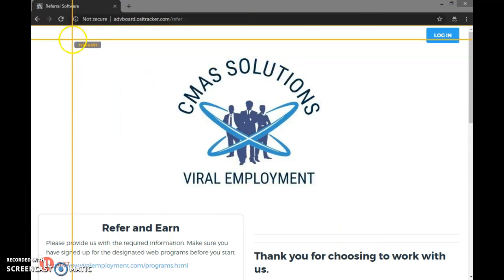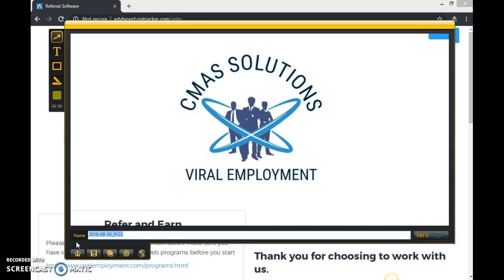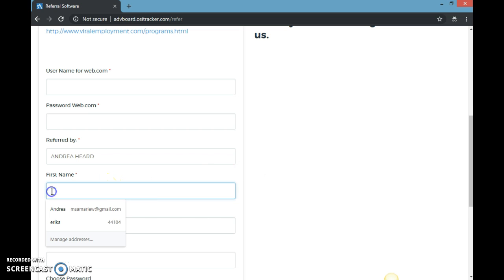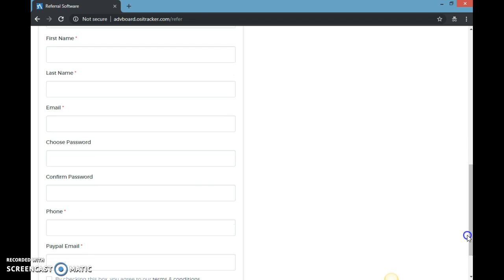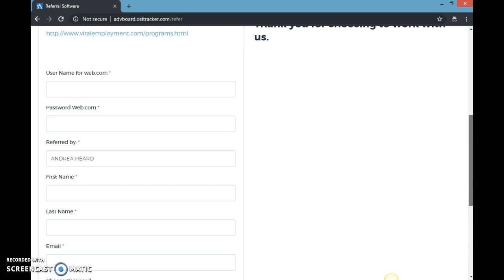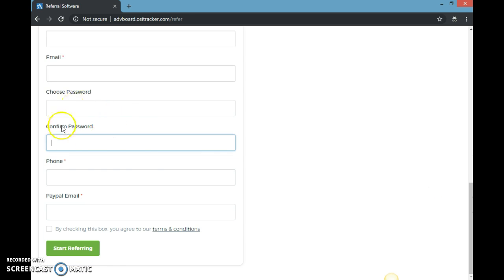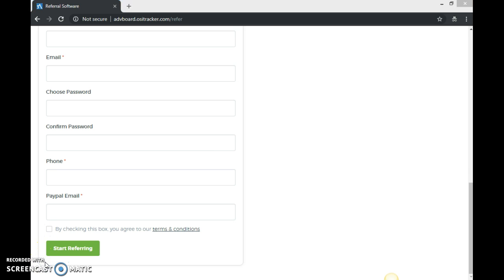STEP 2 - VIRAL EMPLOYMENT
In this video you learn
Referred By Andrea Heard
How To  do STEP 2  VIRAL EMPLOYMENT
Al the steps walk you step by step to ensure you fill in everything correctly.